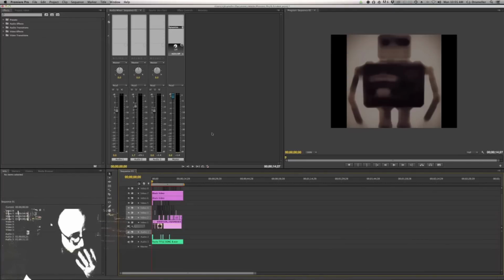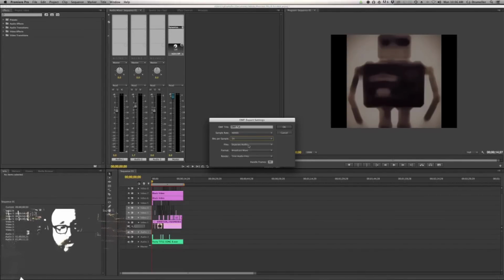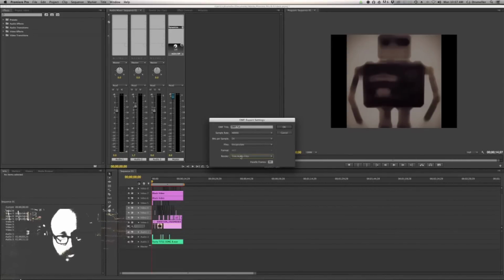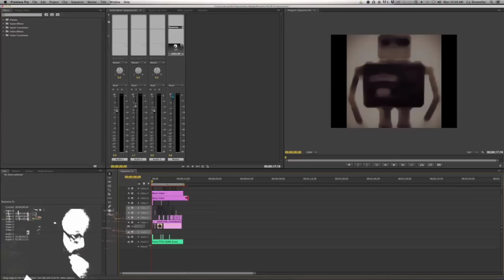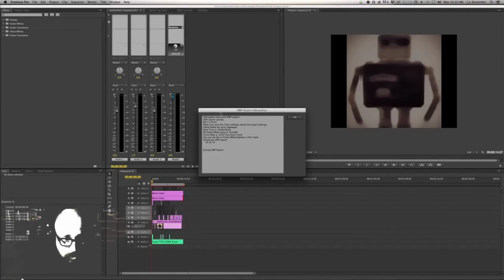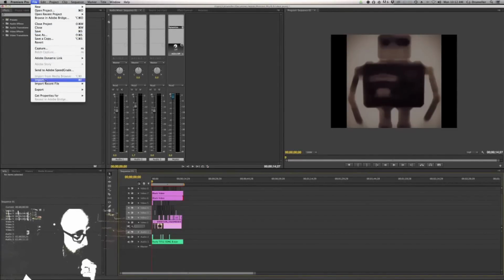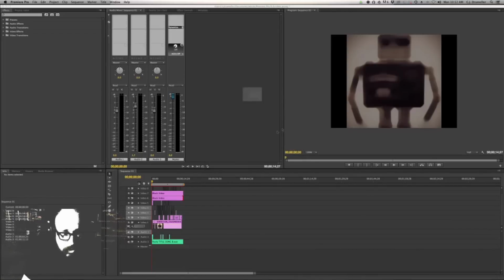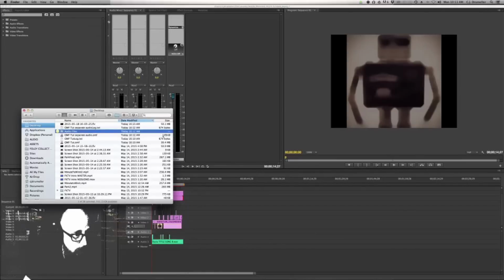How To Export an OMF from Premiere Pro for use in Pro Tools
Steps to export an OMF from Premiere Pro after editing for your friendly post sound mixer preserving your track list and audio placement.  I explain the differences between Encapsulated/Embedded and Separate Audio Files with handles.
OMF stands for Open Media Framework not Open Media File like I called it in the video.  :)  Bad Habit.